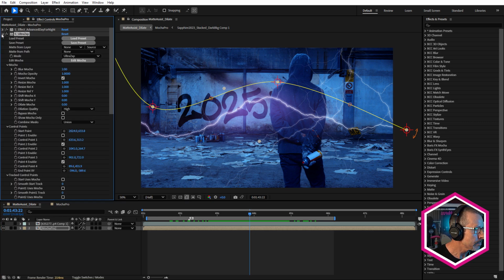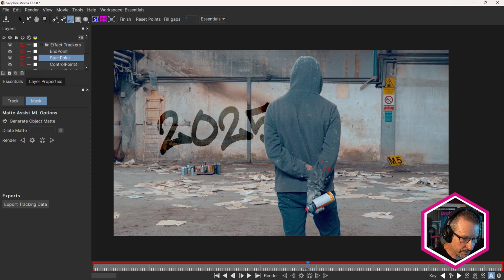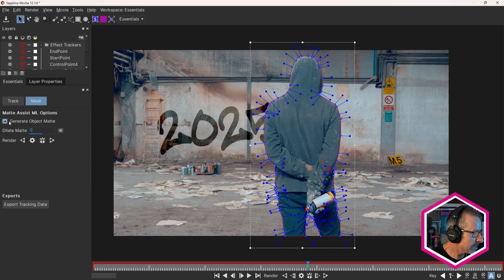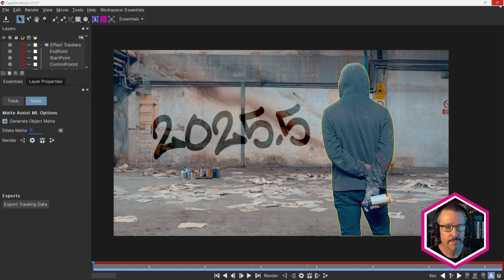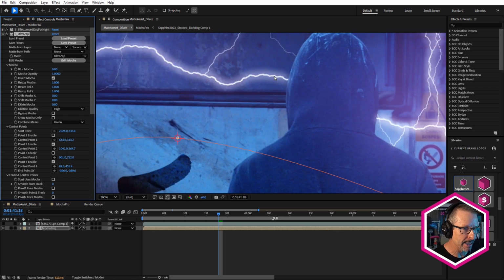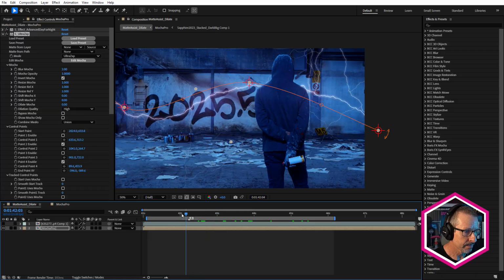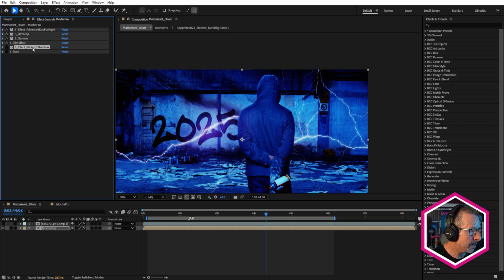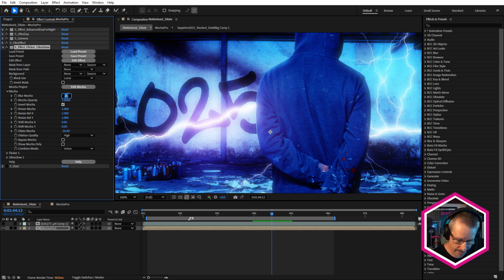Instant Masking in Boris FX Sapphire - Mocha Matte Assist ML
Discover how to create instant animated mattes for all Sapphire effects using Matte Assist ML. This video demonstrates how this intelligent feature simplifies creating precise mattes to enhance your visual effects.

Join John Dickinson and see how to quickly generate masks for isolating elements and achieving compelling results with Sapphire effects like UltraZap, Gamma, Flicker, and UltraGlow. Learn to position effects realistically, reuse mattes across different effects, and refine them for nuanced looks like light wrap and atmospheric dust. Matte Assist ML streamlines complex masking, boosting your creative workflow.

⦁  Utilize the new Object Brush tool within Mocha's Essentials workspace.
⦁  Generate precise object mattes with intuitive point-and-click and area brush tools.
⦁  Leverage the "Render Forwards and Backwards Automatically" feature for efficient rendering.
⦁  Invert Mocha mattes to apply effects selectively in front of or behind subjects.
⦁  Reuse and modify Matte Assist ML mattes across multiple Sapphire effects for a cohesive look.

// CHAPTERS //
00:00 Introduction
00:23 S_Effect Advanced Day for Night preset
00:38 Matte Assist ML basic workflow with S_UltraZap
03:45 Exporting and Merging the Mocha project with S_Gamma
04:50 Filmic grade with S_FilmEffect
04:55 Matte Assist ML for a light wrap effect with S_Flicker and S_UltraGlow
05:55 Floating dust with S_Dust
06:00 More examples and final thoughts